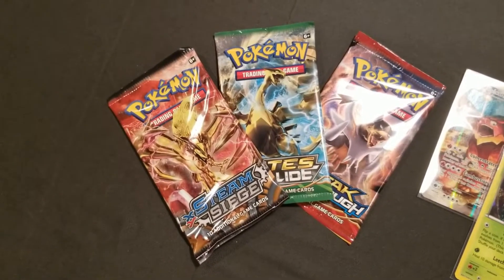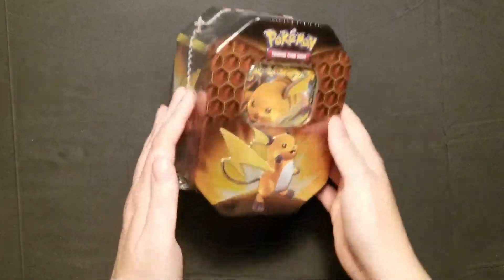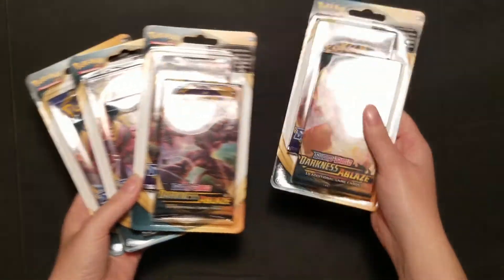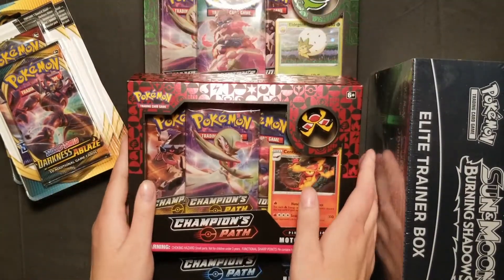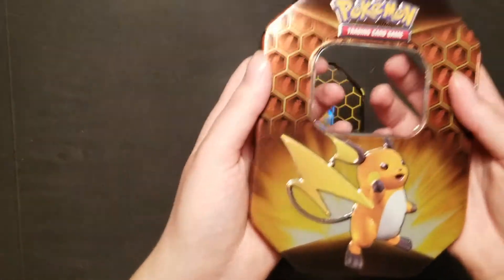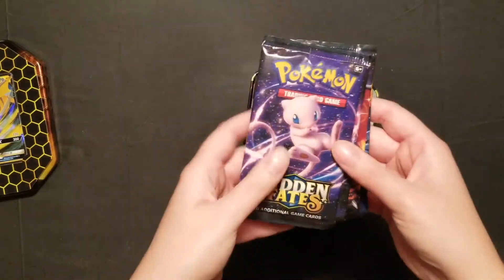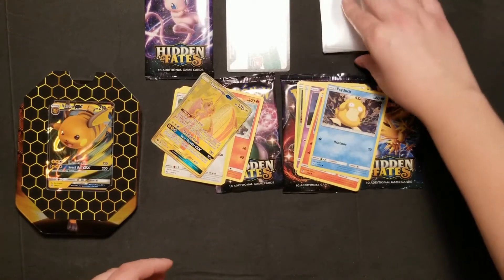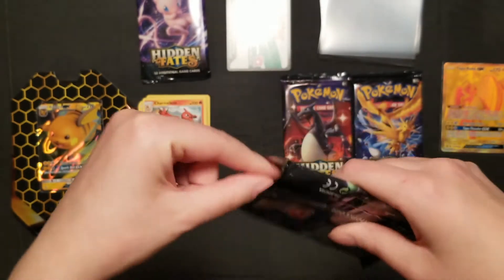It's HIDDEN FATES Time!!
Time finally for a Hidden Fates tin. I know to youtube this will seem like first week, but this is actually my newest video filmed and I have been trying to get my hands on this set SO hard. Just wait 'til you see the pulls!

2) BOOM, done!

You can also earn extra entries by:

A) sharing this video on social media and tagging me either @Sheroku (Twitter) or using the hashtag
C) Commenting on and sharing any other video(s) uploaded this week. I'll be uploading Monday through Saturday!

Giveaway will end Halloween Night, at Midnight PST, so if you want to win the grab bag of goodies, be sure to enter before time runs out!